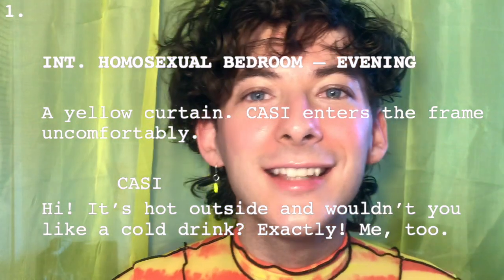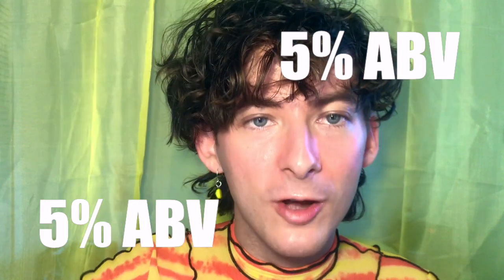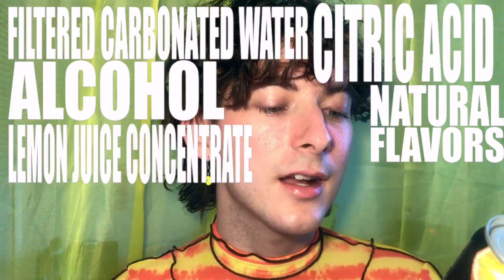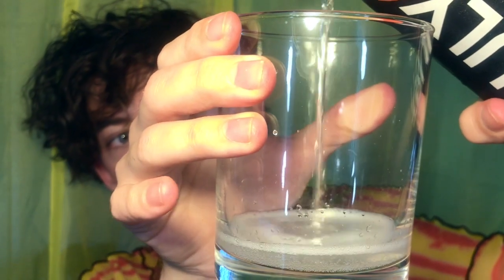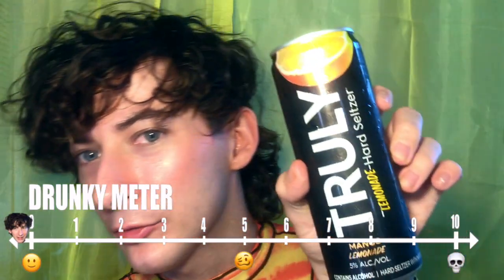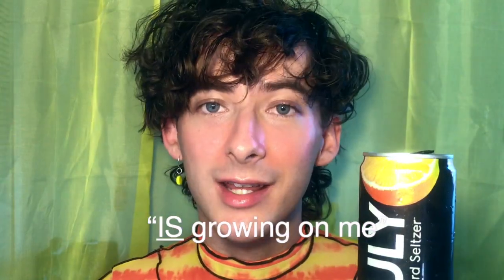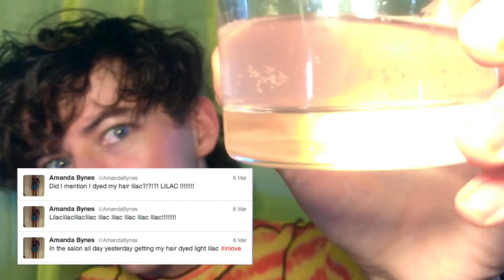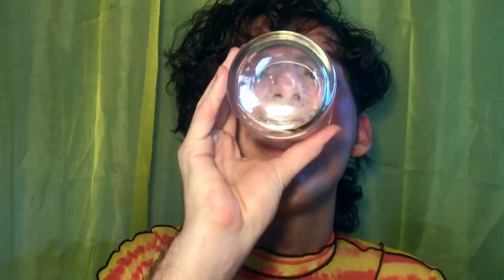ALCOPOP REVIEWS: Truly Lemonade Hard Seltzer (Mango, Strawberry, Black Cherry, Original) Taste Test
Watch me get progressively drunker on camera, and if you're a true fan you will see my hair slowly shrink in size